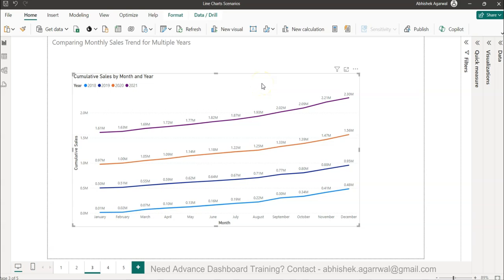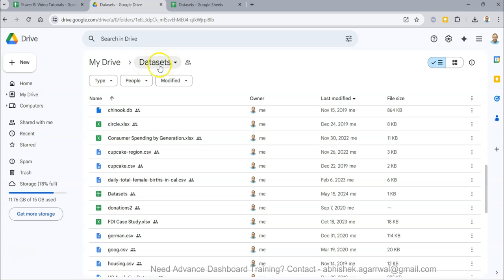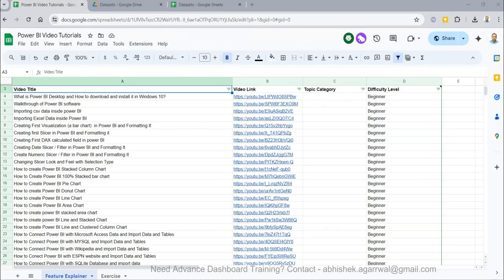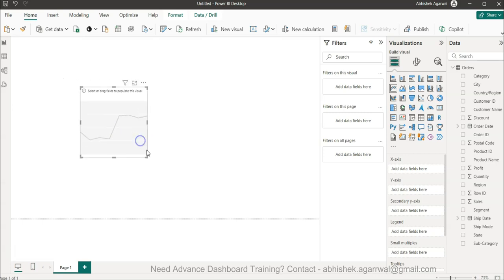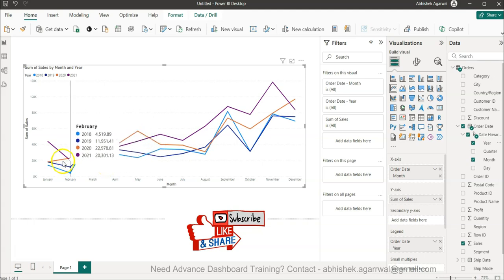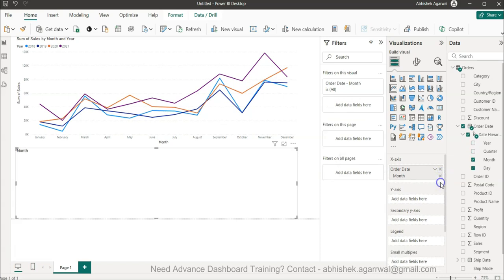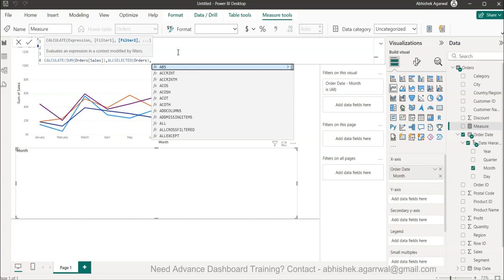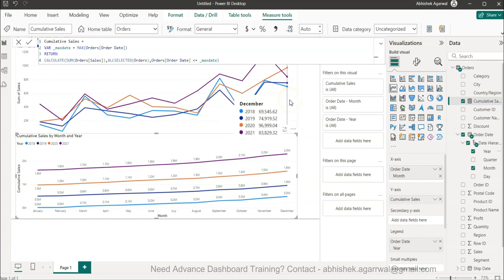Power BI Line Chart Trend Comparison by Years | Calculate | AllSelected | Values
powerbi tutorial for beginners on how compare line chart monthly trend for various years. This will help understand how fast or slow we are growing and how far the numbers are from the previous year.